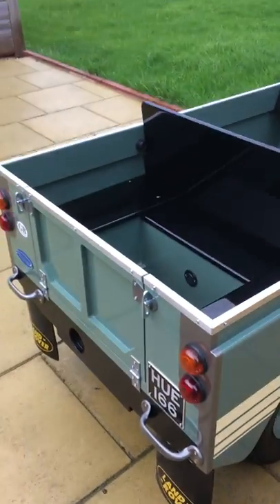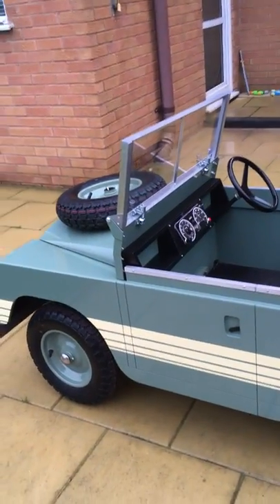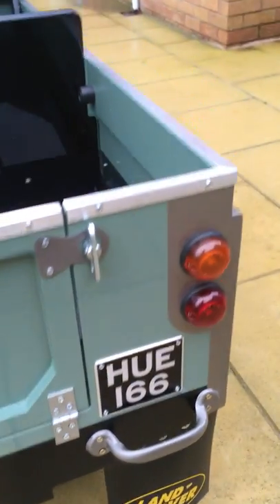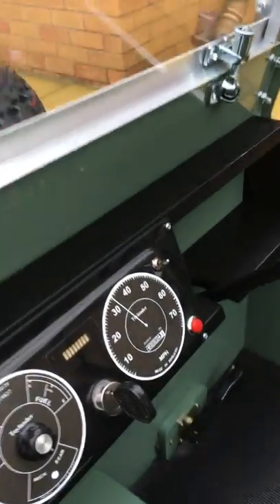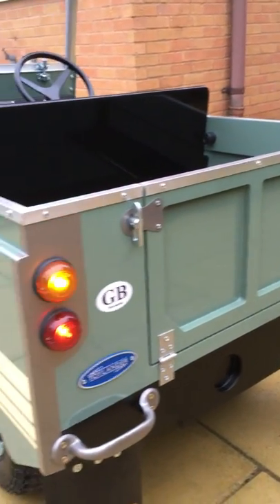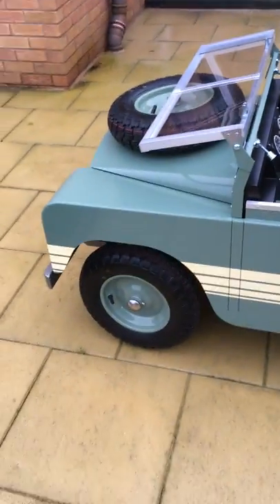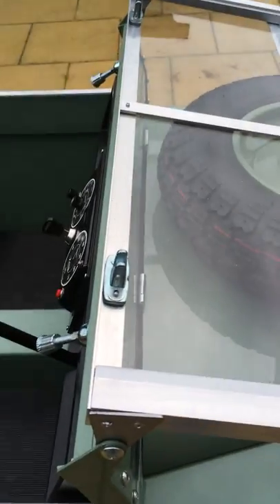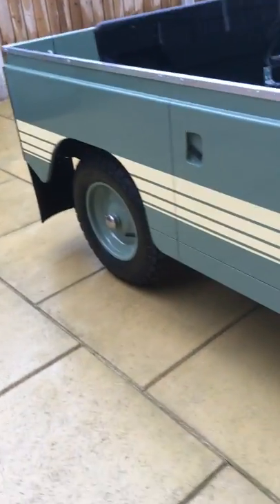Toylander Build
Hi here is my stunning build no 16.